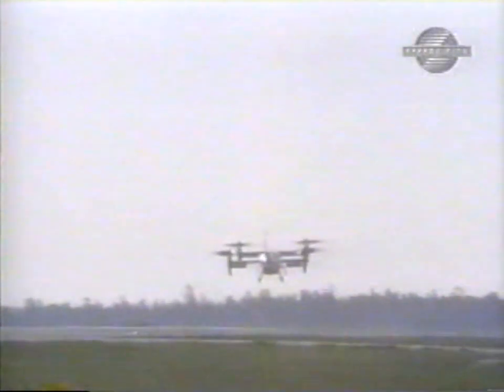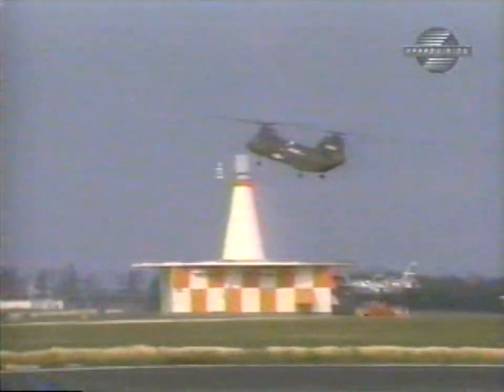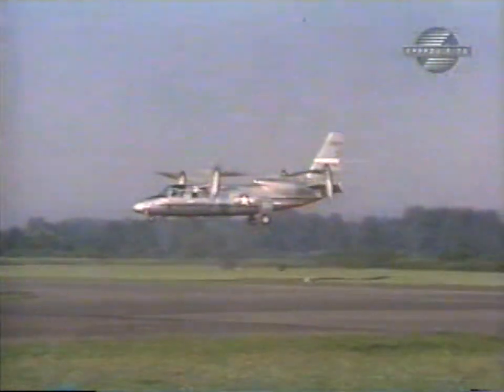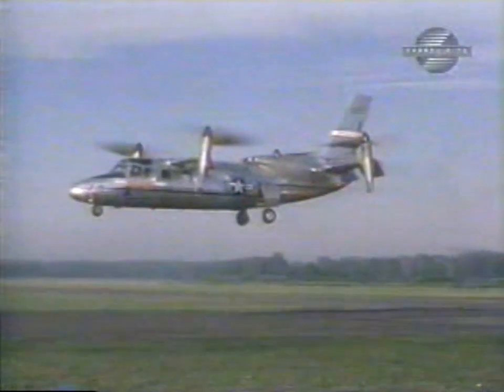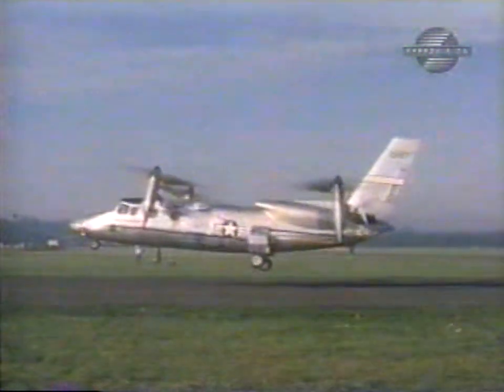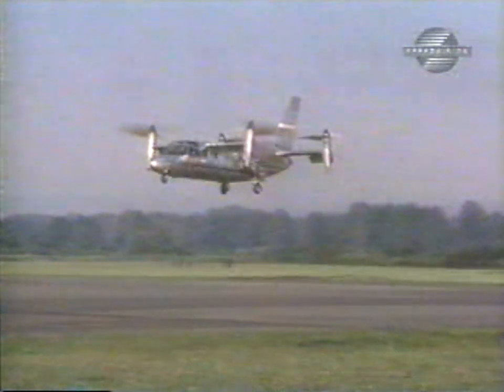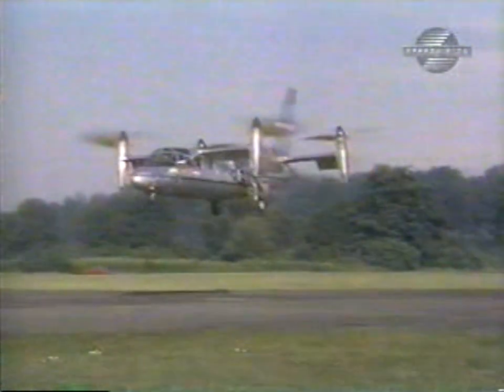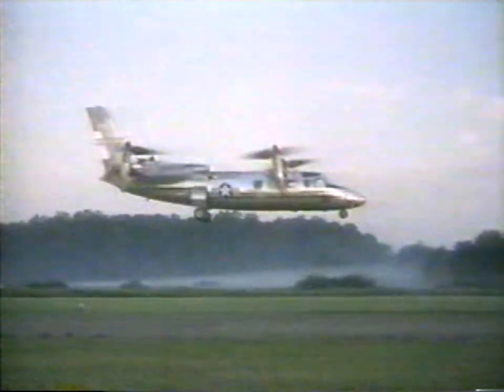Curtiss-Wright X-19 VTOL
In March 1960 the Curtiss-Wright Corporation developed the X-100, a prototype for a new, vertical take-off transport aircraft. The X-100 had a single turboshaft engine, which propelled two tilting-rotors, while at the tail swivelling nozzles used the engine's exhaust gases to give additional control in hovering or slow flight.

From the X-100 Curtiss-Wright developed the larger X-200, of which the United States Air Force ordered two prototypes designated the X-19A.

The X-19 was a high-wing monoplane with two sets of wings. Each wing mounted a 13 ft (4 m) propeller that could be rotated through 90 degrees allowing the aircraft to take off and land like a helicopter. The propellers were driven by twin Avco Lycoming T55-L-5 turboshaft engines mounted in the fuselage.